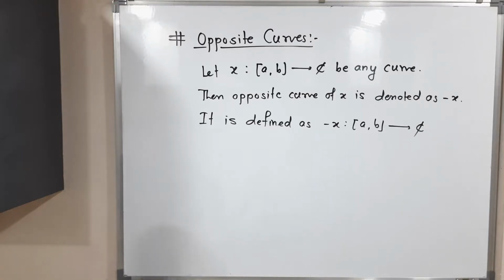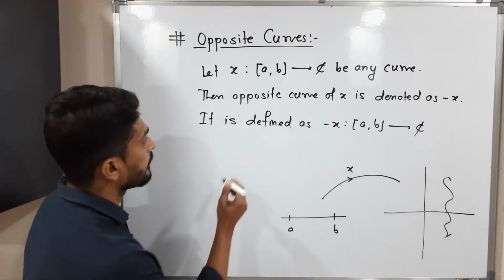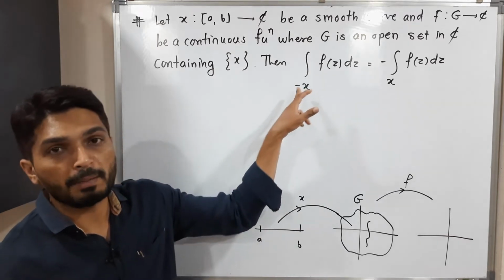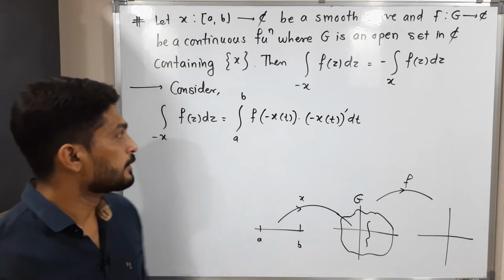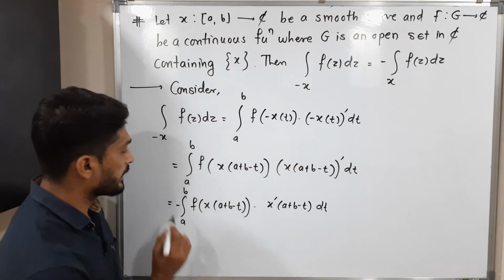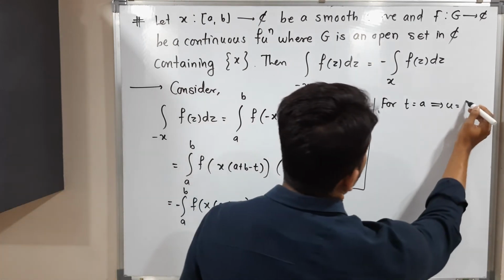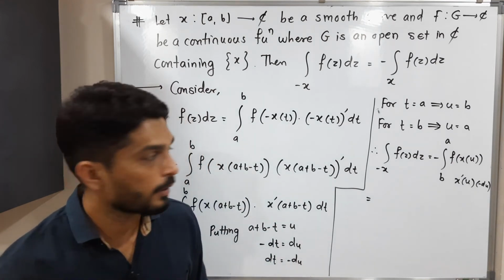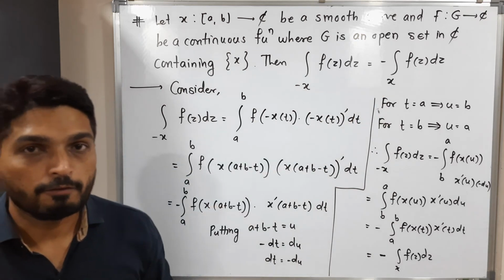Complex Analysis | Unit 2 | Lecture 3 | Opposite Curve and Related Result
Opposite Curve and Related Result